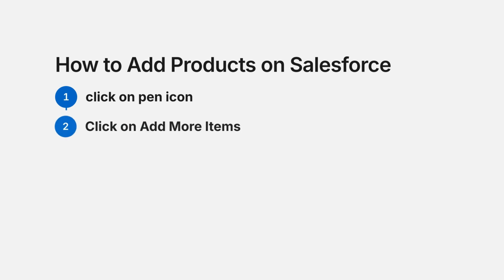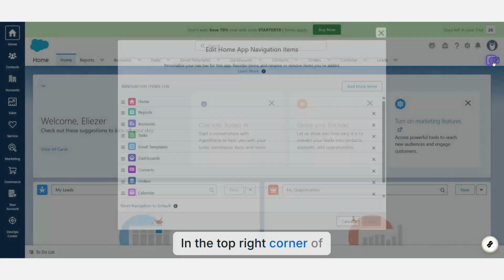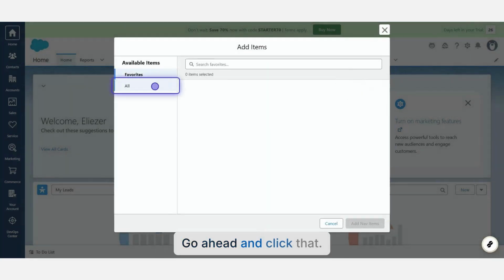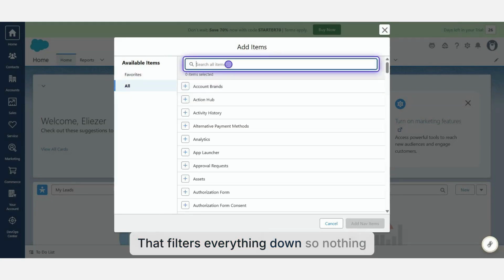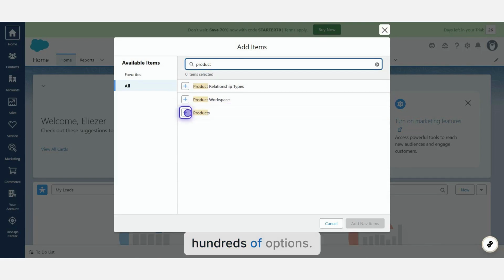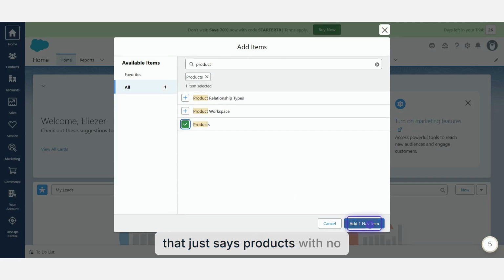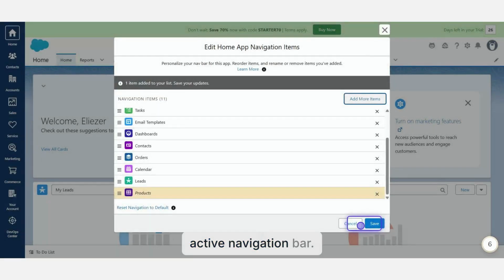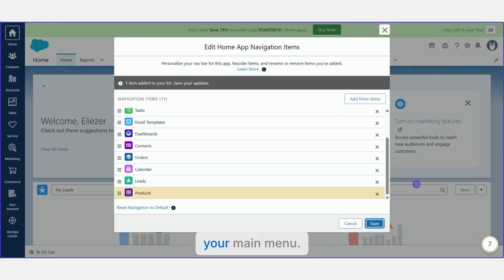How to Add Products on Salesforce (Updated 2026)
In this video, we discuss how to add products on Salesforce using a simple 7-click method. Learn to add products to your Salesforce navigation quickly, saving time from endless menu browsing. This tutorial covers the exact steps to customize your Salesforce menu and access products instantly.

00:00 Introduction to the Problem
00:10 Overview of the 7-Click Path
00:57 Selecting Products from the List
01:12 Saving and Confirming the Menu